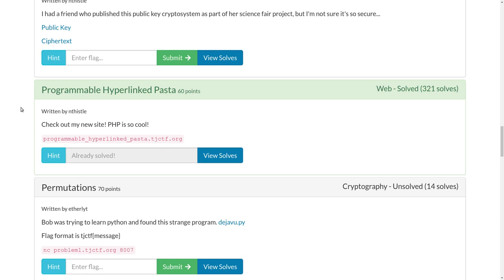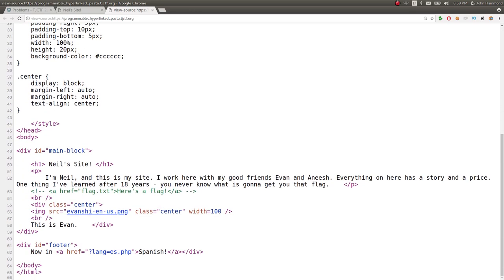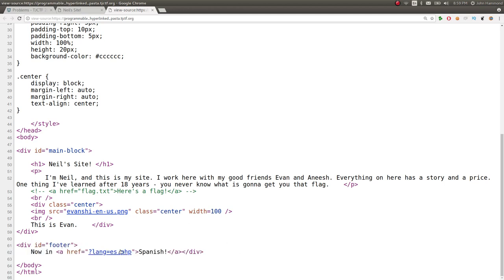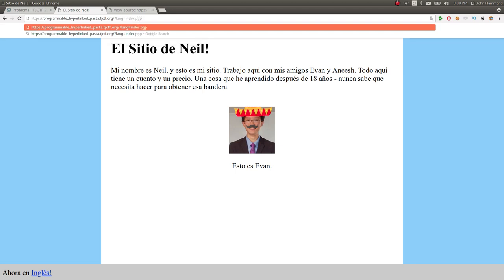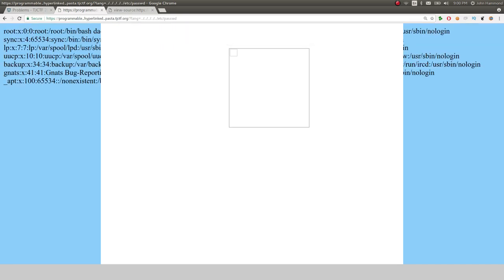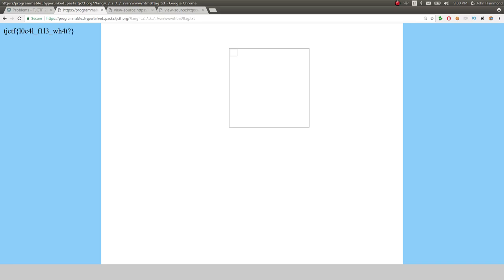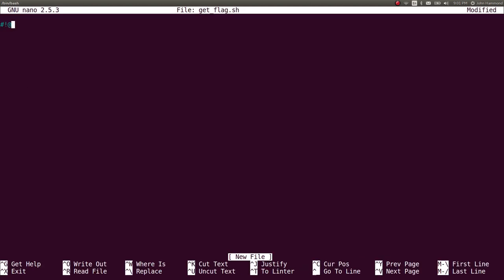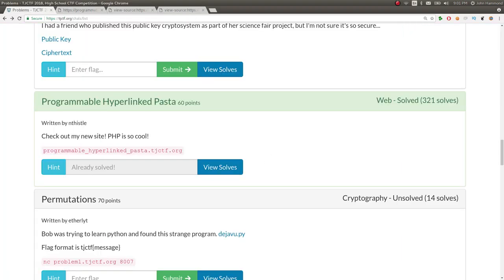Local File Inclusion | "Programmable Hyperlinked Pasta" TJCTF 2018